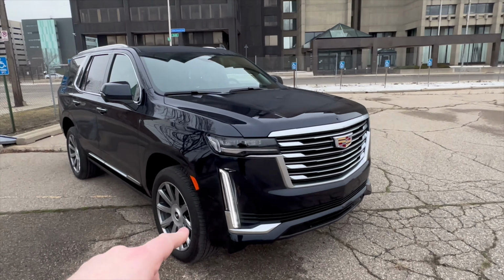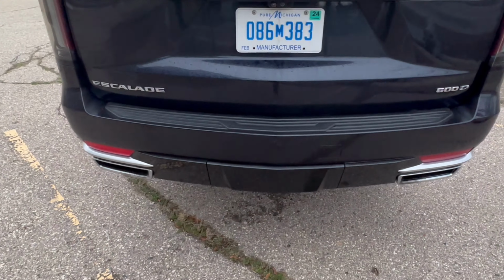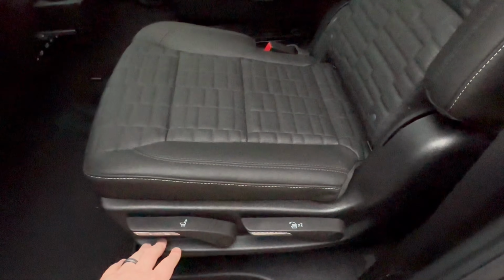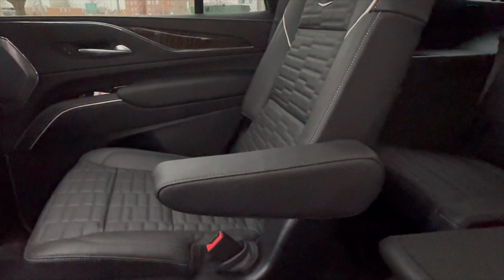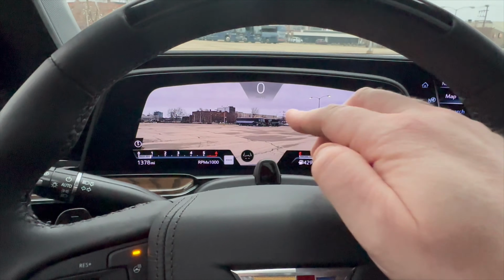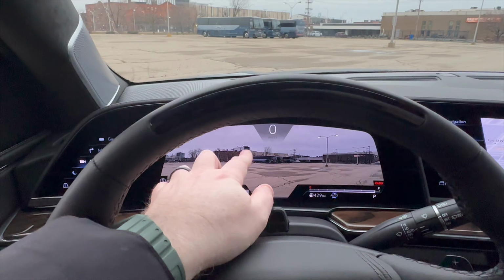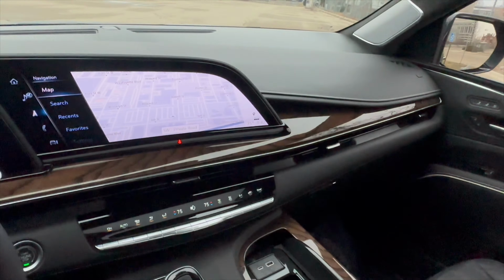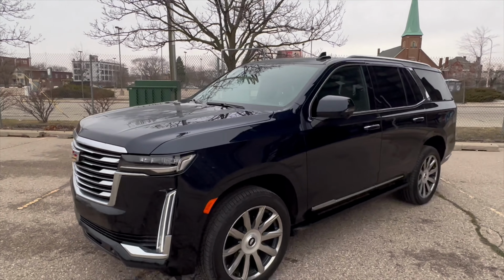The AMAZING 2024 Cadillac Escalade Platinum with the DURAMAX engine!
Today I got to spend some time with the 2024 ​⁠@Cadillac  Escalade Platinum with the 3.0L Duramax engine!!

Also, check out my friends over at ​⁠@RokformUSA for the amazing product I talked about in this video!!